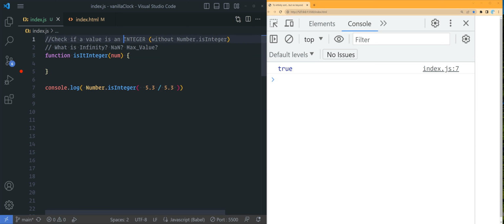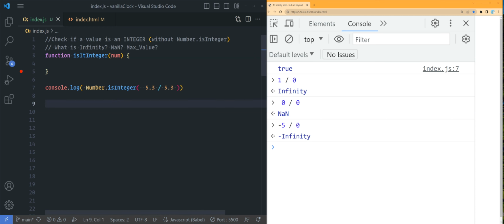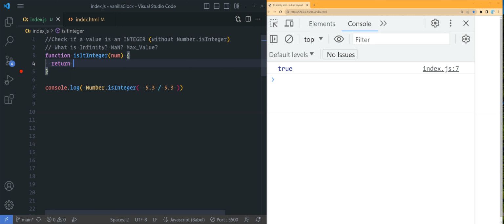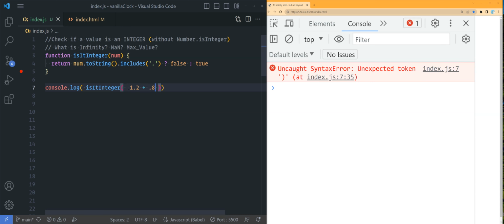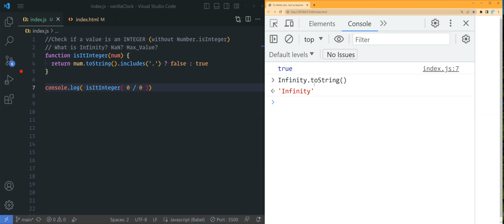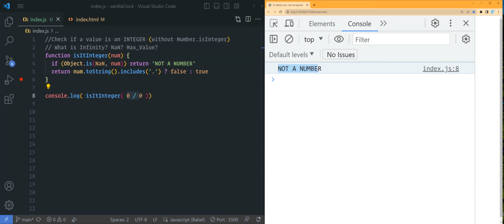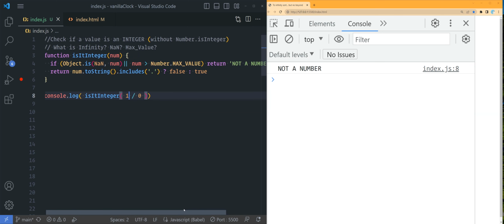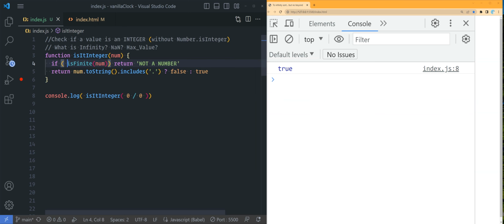JavaScript - Check for Integers | NaN | Infinity